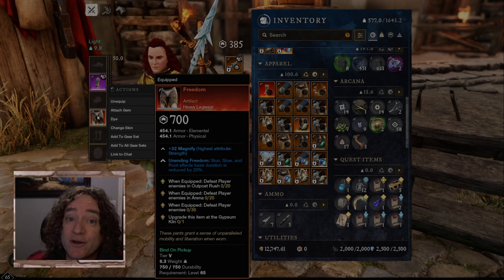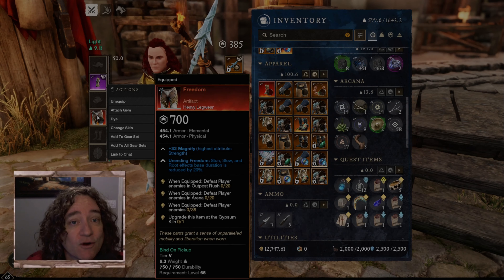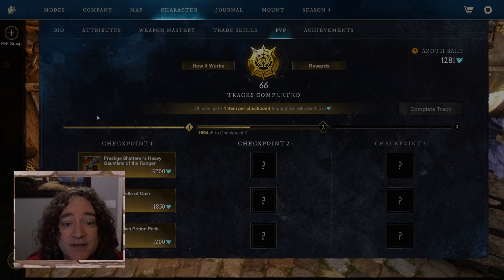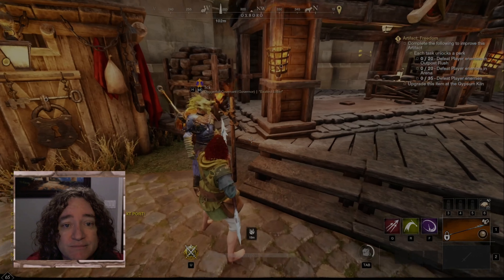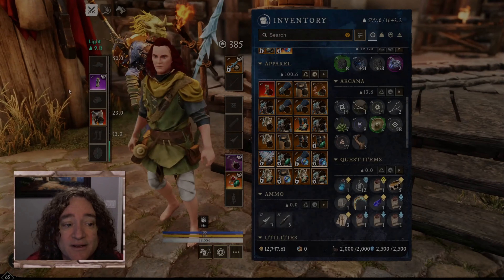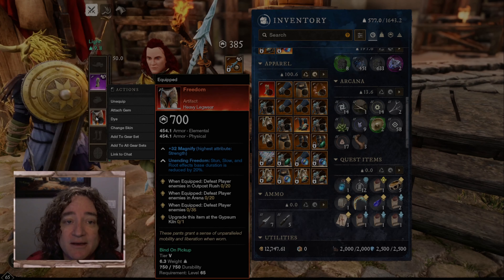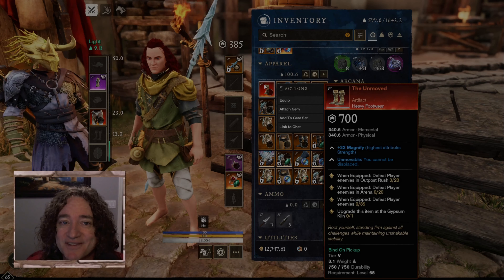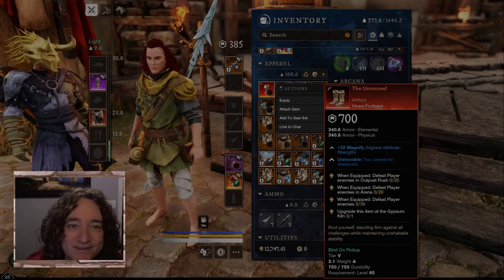How to get Freedom Artifact Guide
How to get Freedom in New World - Artifact Guide